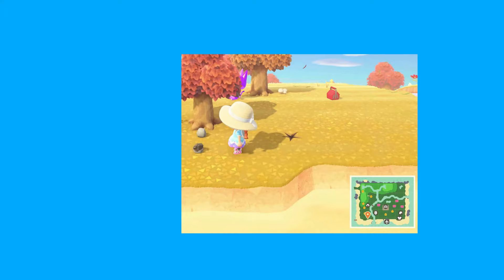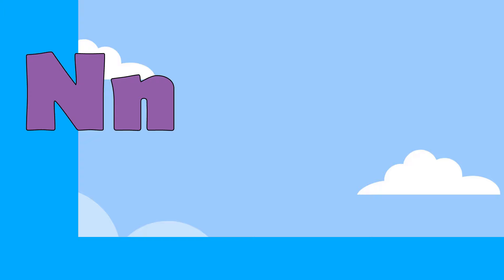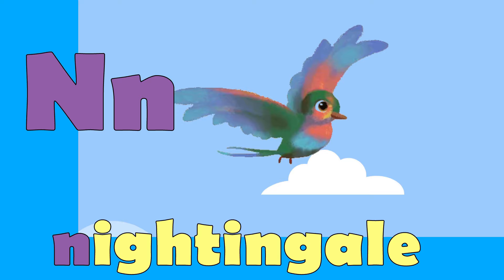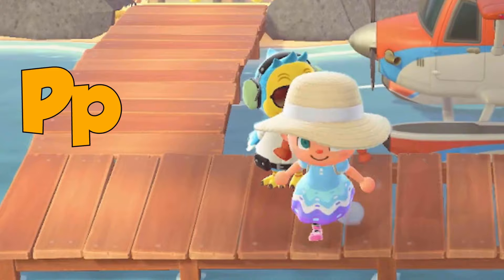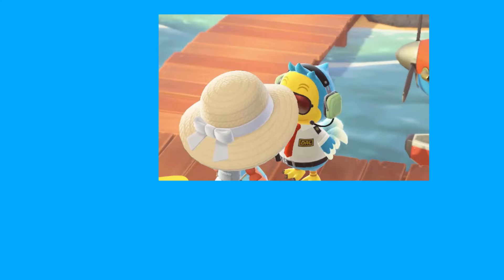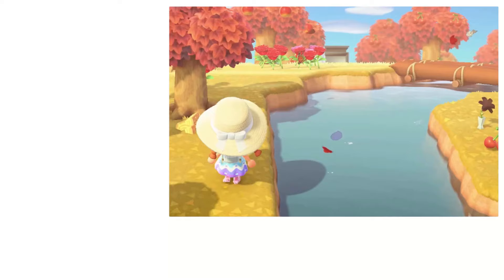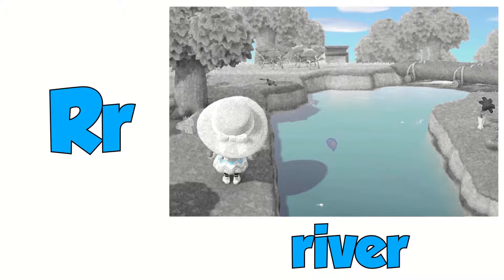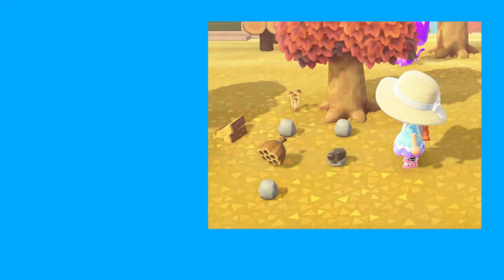Untitled Goose Phonics Song | Kidzstation